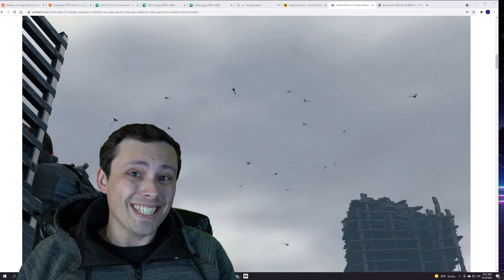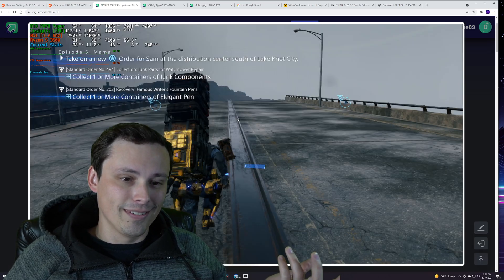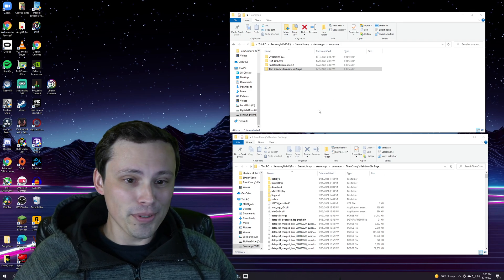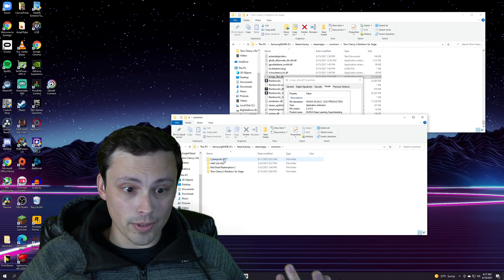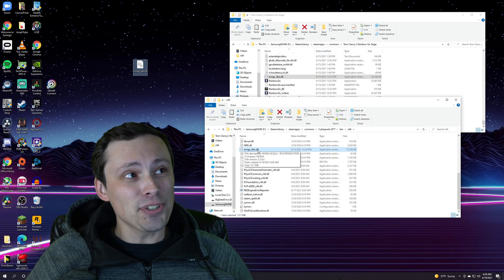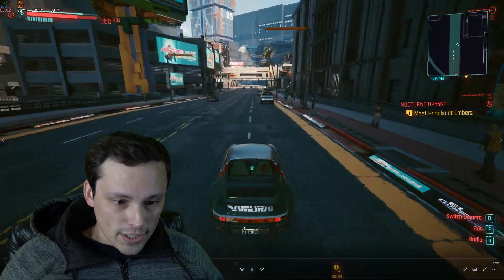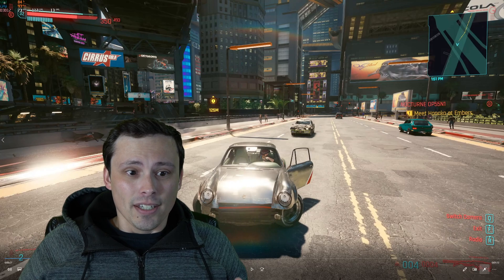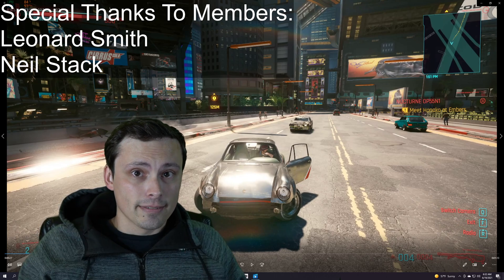Manually update to DLSS 2.2 to fix image artifacts!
Rainbow Six Siege recently launched its DLSS update, and it seems to have launched with the 2.2 version of DLSS. According to many online posts and screenshots, replacing earlier DLSS 2.0 and 2.1 files with this 2.2 version can improve image artifacts caused by DLSS in games such as Metro Exodus, Death Stranding, and Cyberpunk 2077. In this video I show you how to update the files, as well as show my test results in Cyberpunk 2077.

Link to wccftech article (last paragraph has  a  link to the 2.2 file if you want to download it and try this out)